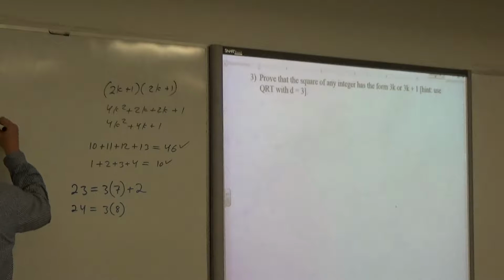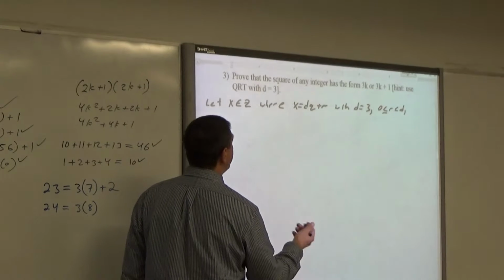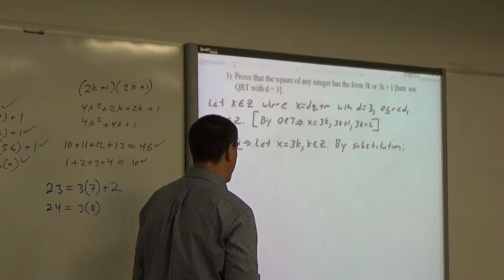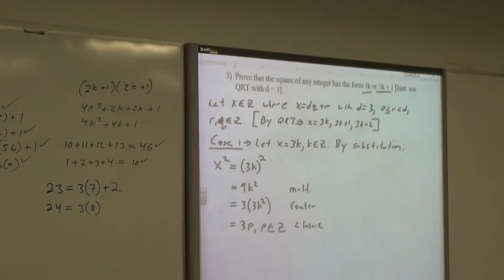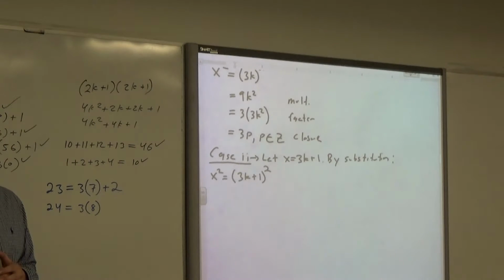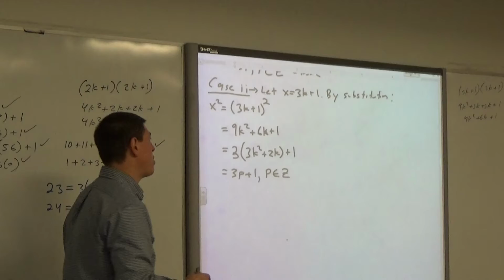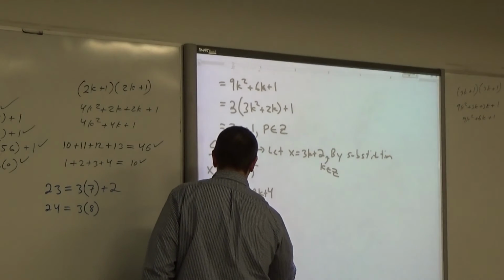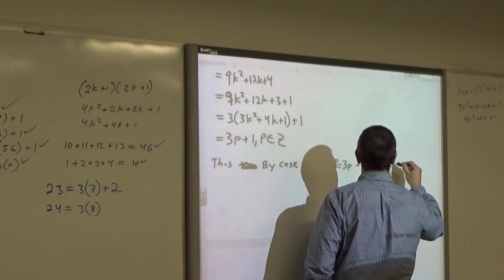Lec # 9 Part 4